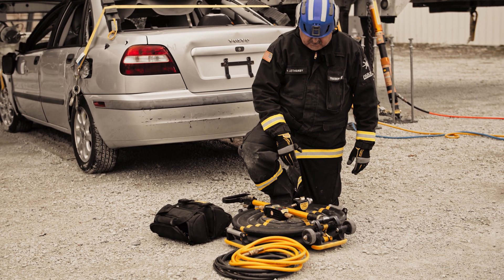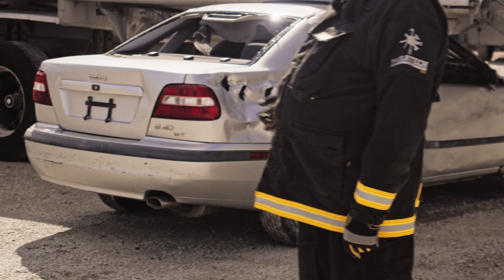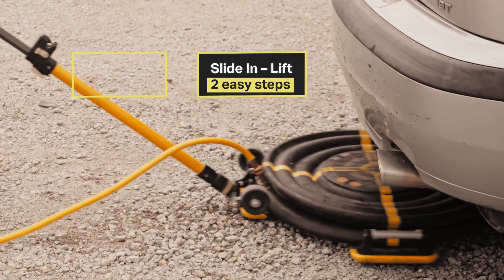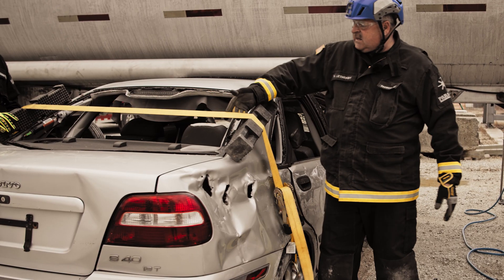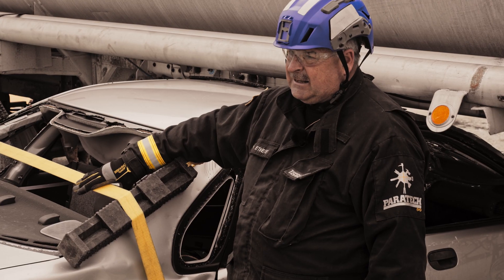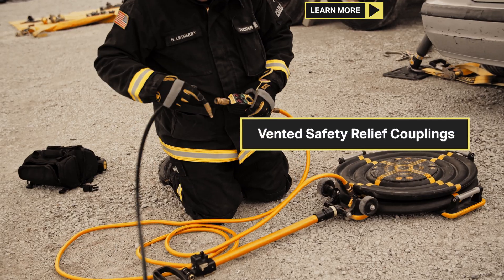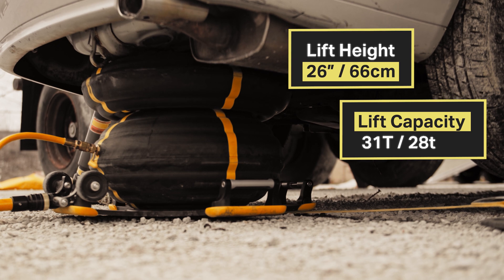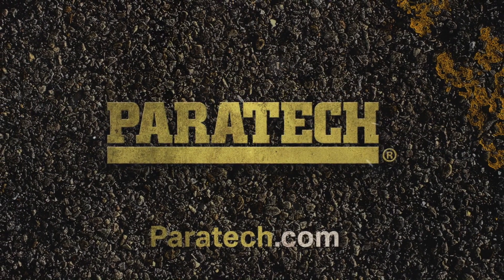Paratech MultiForce Extrication Scenario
Learn how to extricate a victim trapped under a passenger car in an under-ride using the Paratech Multiforce Air Lifting Bag with Paratech Trainer Nigel Letherby.